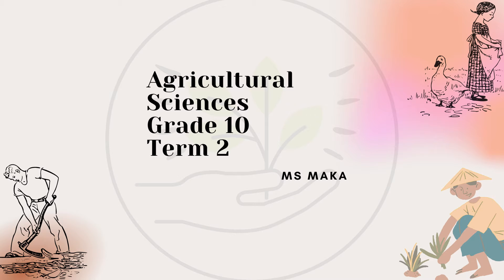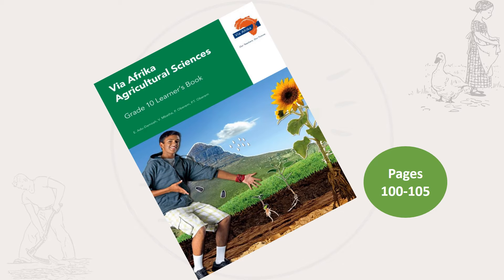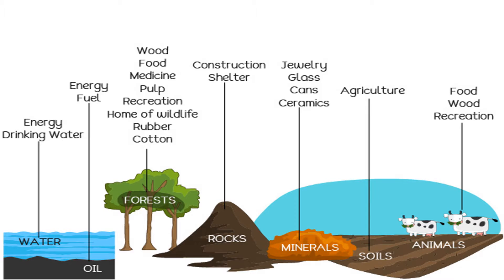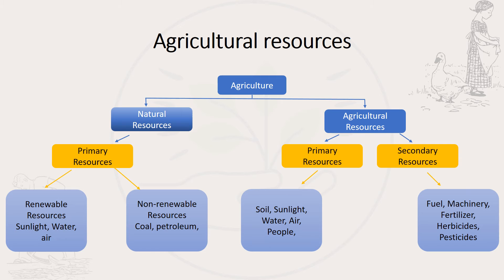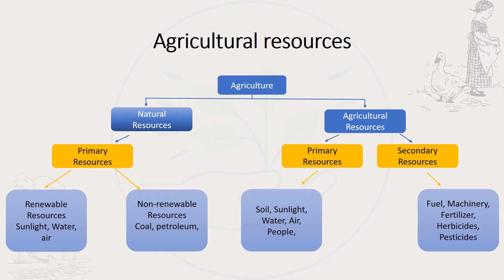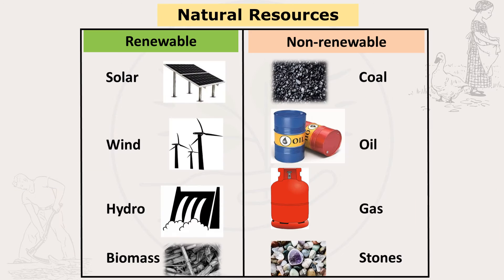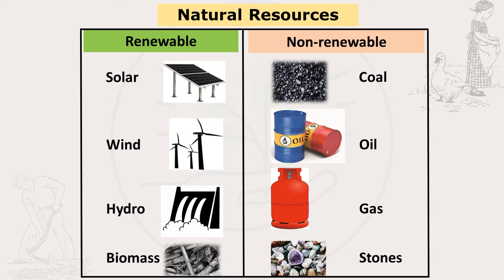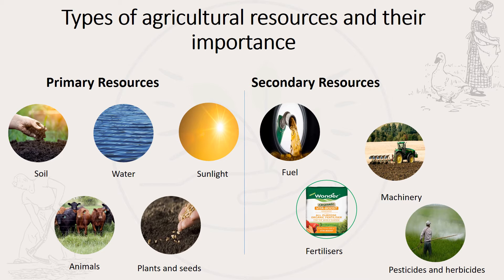Grade 10 | Agricultural Sciences | Agricultural Resources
This video covers Agricultural Resources so I outline natural resources, the types of agricultural resources, and the sustainable utilization of agricultural resources. This is for everyone but will be more useful for Grade 10 learners as this is covered in term 2.

You can be able to access my other video which captures Grade 8 work on atoms, elements, compounds, and mixtures using the following link:

I hope you enjoy the lesson. Happy learning🤗🤗